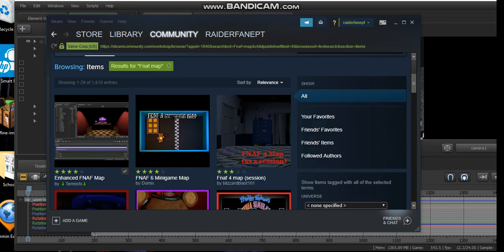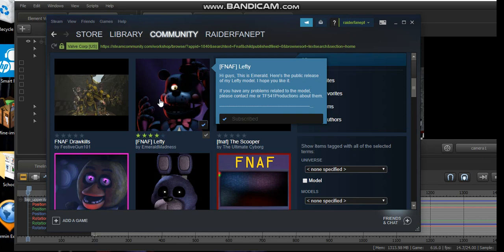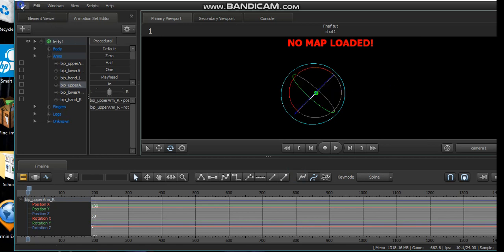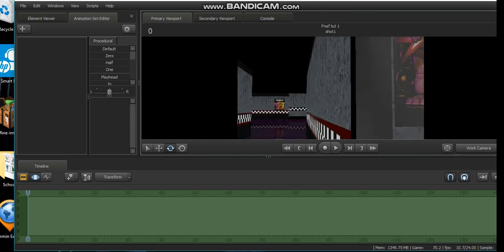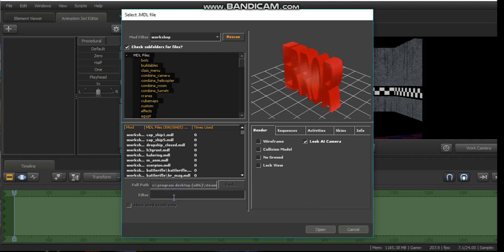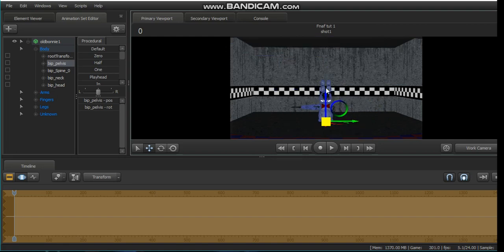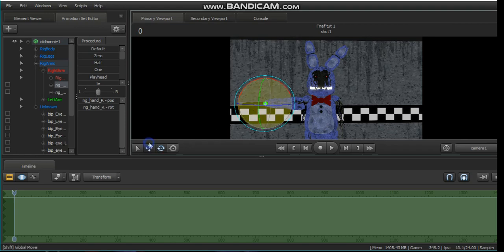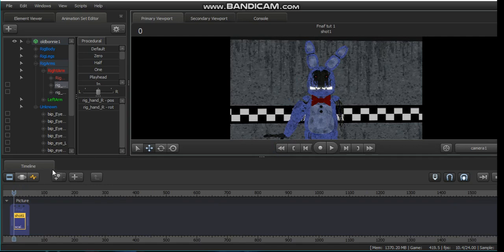Tips for Sfm In 10 minutes #1